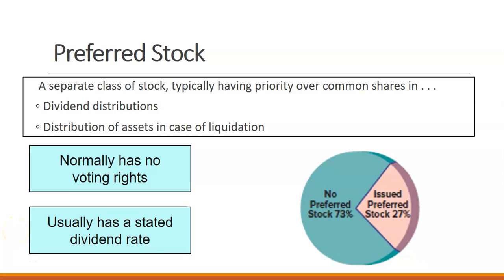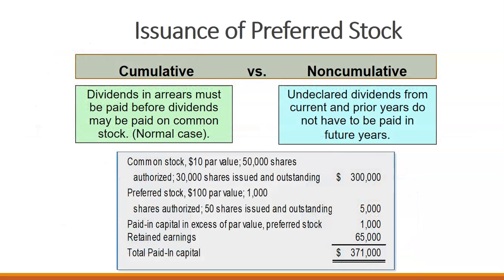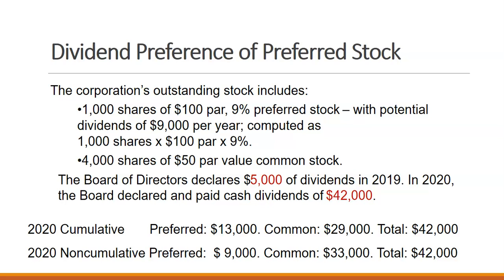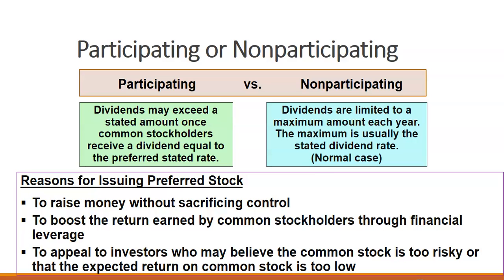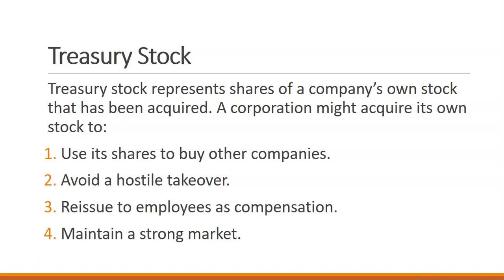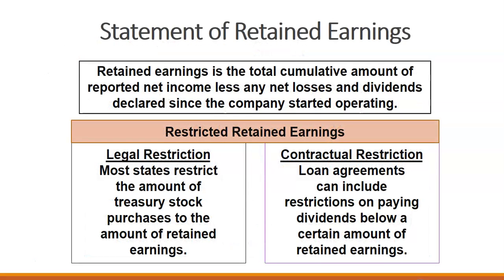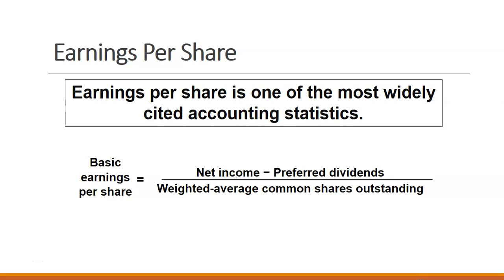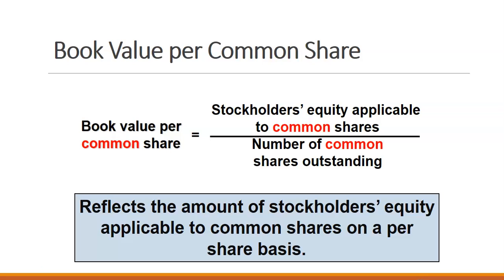AC 121 Chapter 11 Video 3